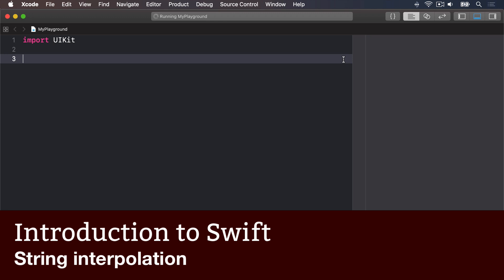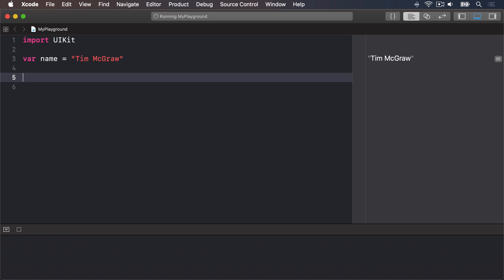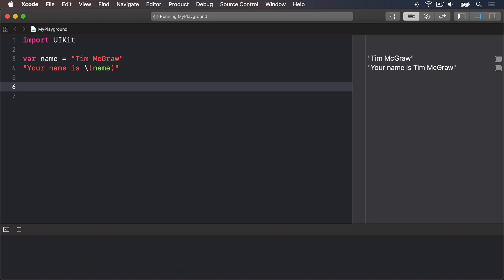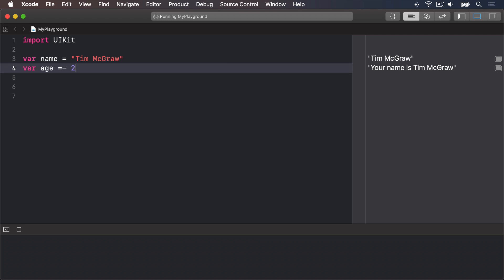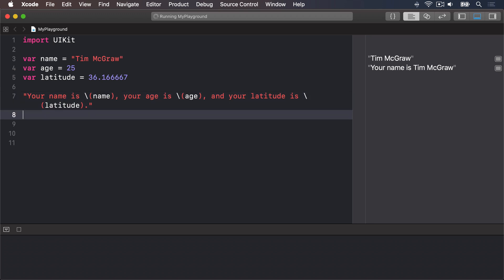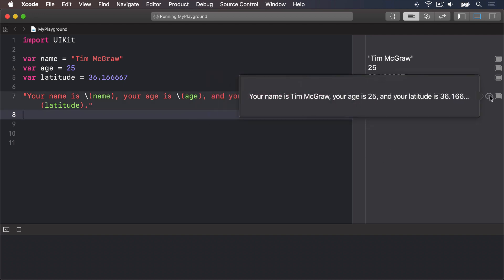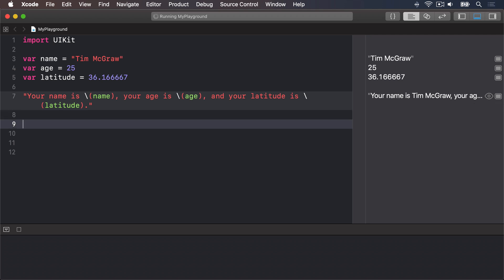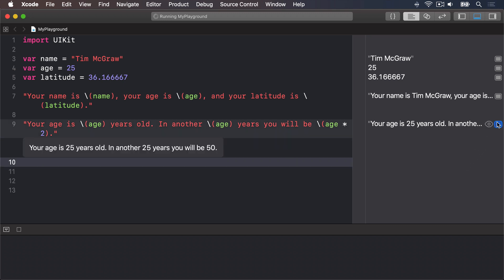Introduction to Swift: String interpolation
Learn how to join values together using Swift’s String interpolation.